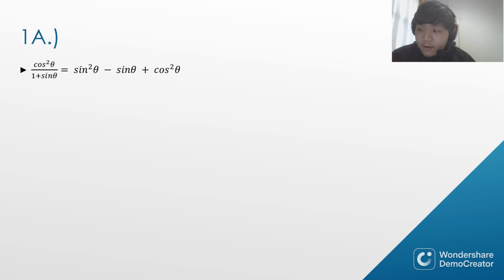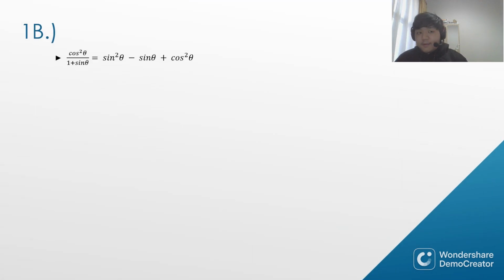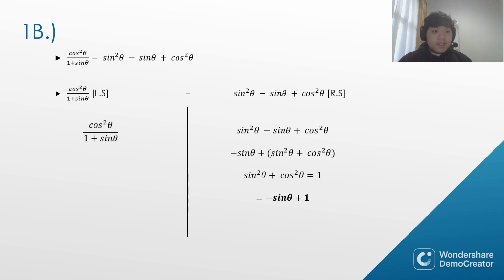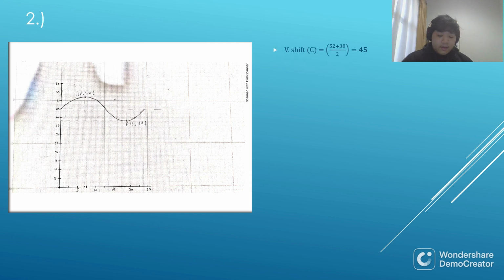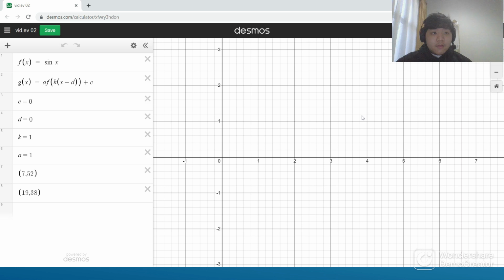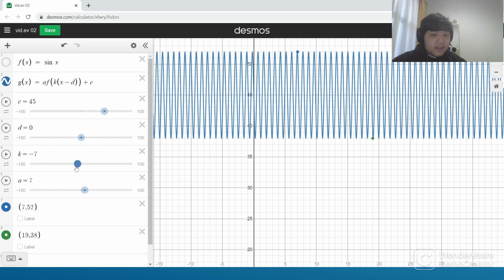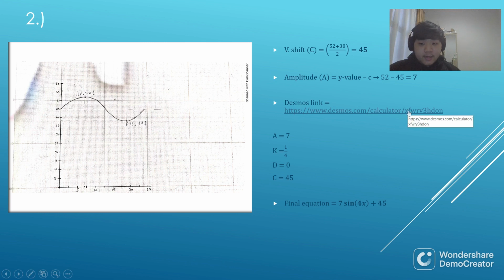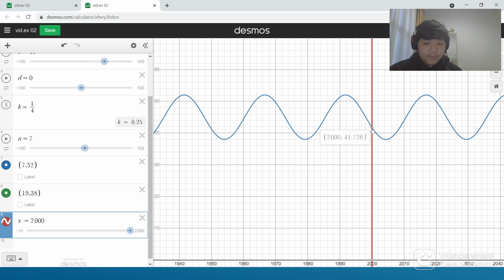math video evaluation 2